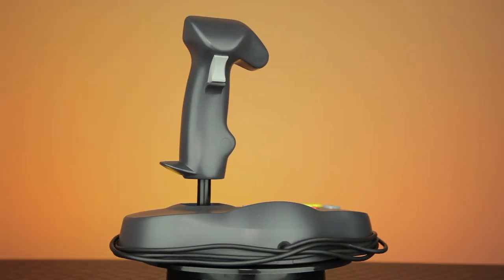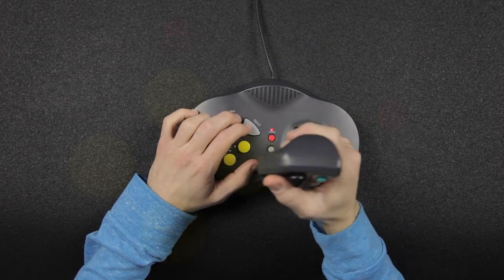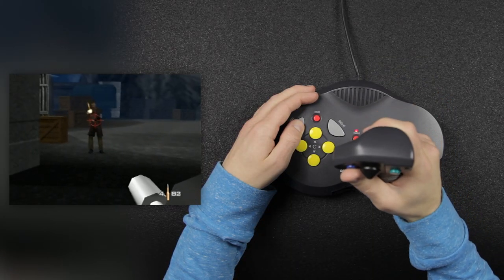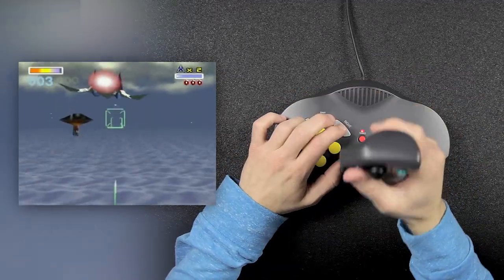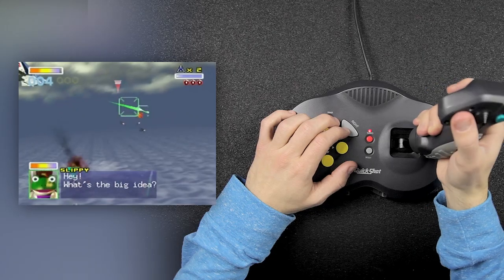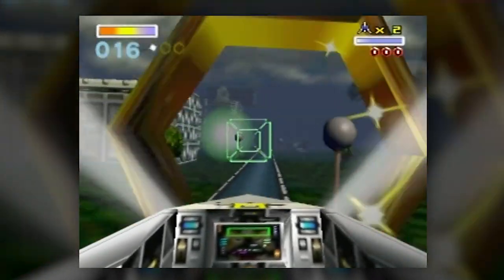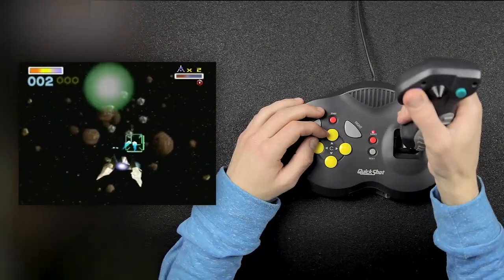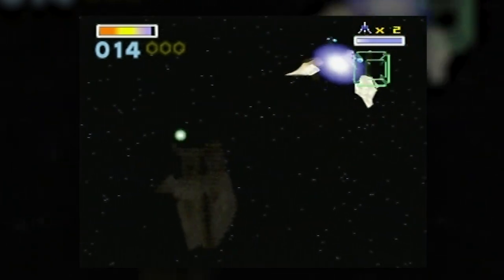Universal Flight Stick for the Nintendo 64 - Rare Obscure or Retro - Rerez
The Quickshot NitroStick for the Nintendo 64 misses the mark on a key feature.

Credits:
Camera Operator - Alex Pereira
Editor - Chris Monteiro, Robin Luis & Shane Luis
Produced by - Shane Luis & Robin Luis